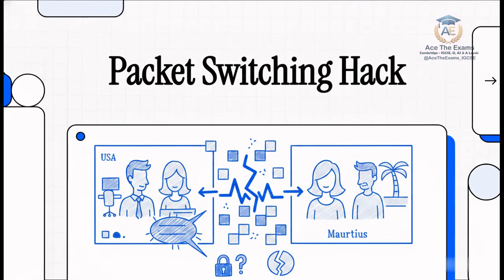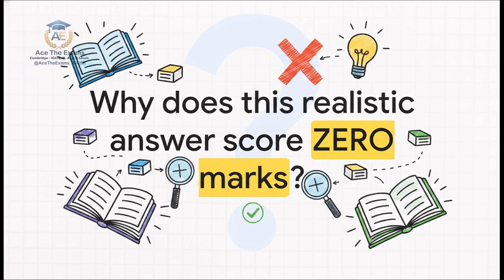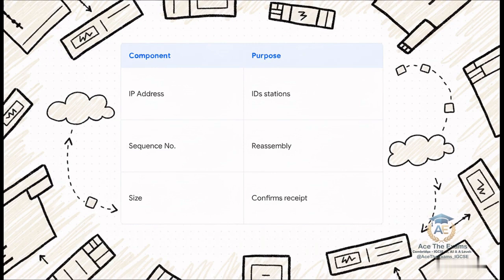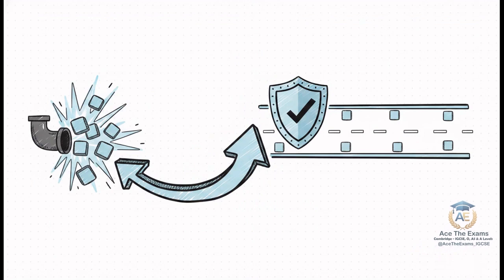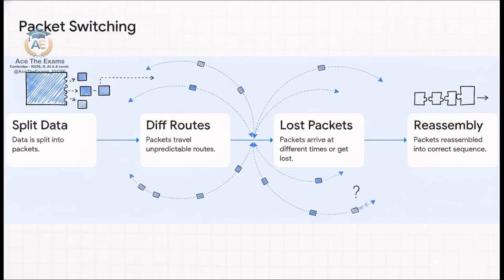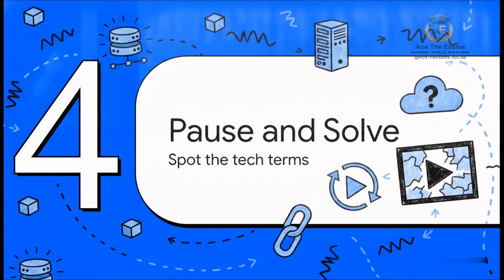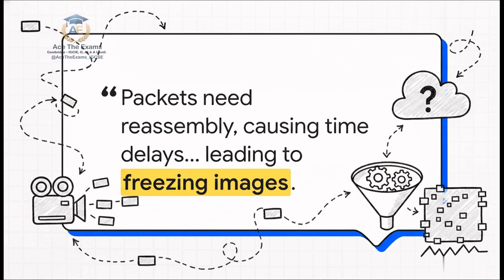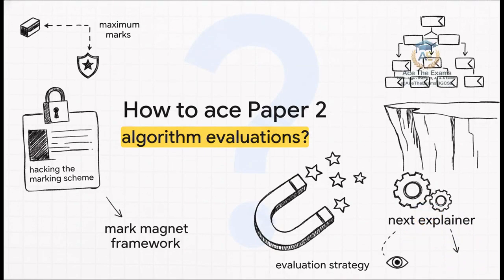A* Exam Guide: Packet switching is us... | Cambridge IGCSE Computer Science - s 0478 | Ace The Exams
Topic: Packet switching is used to send video and sound data between delegates - NotebookLM Video Brief
Level: IGCSE